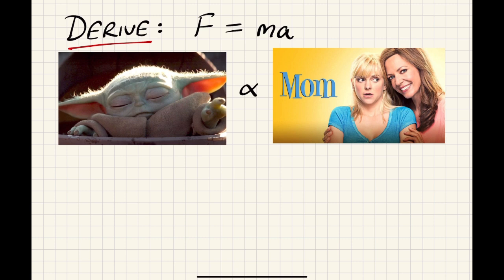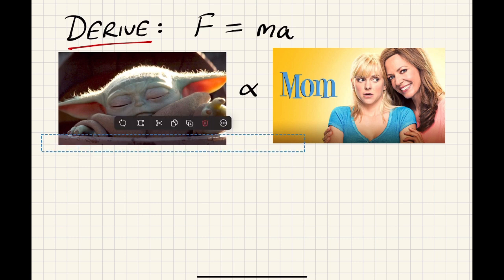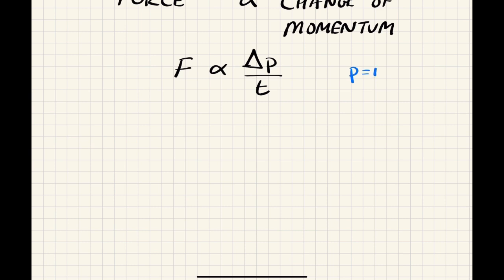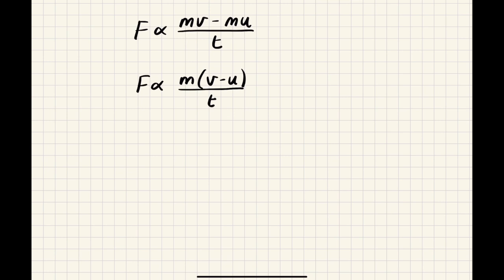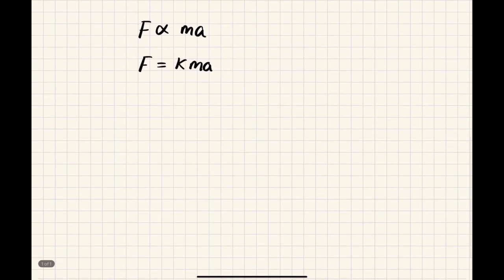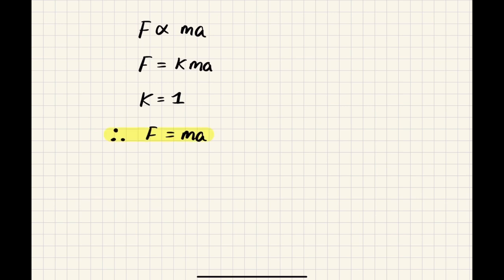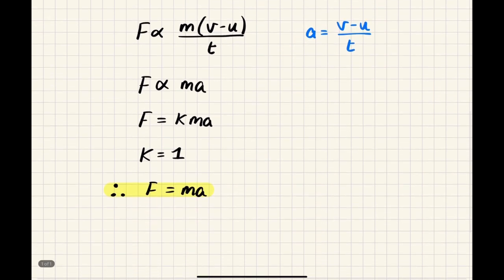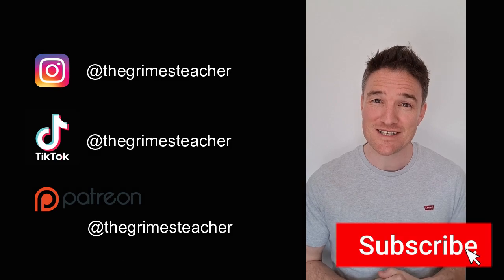Derivation F = ma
Derivation for F = ma for Irish Leaving Cert Physics Exam.

Want more videos for Physics, Computer Science, Applied Maths or Maths? Just send Steve a message on TikTok, Instagram or leave a comment here.

Shoutout to freesound_community (for the crickets) and humanoide_media (for the Star Wars music). Check them out on Pixabay.